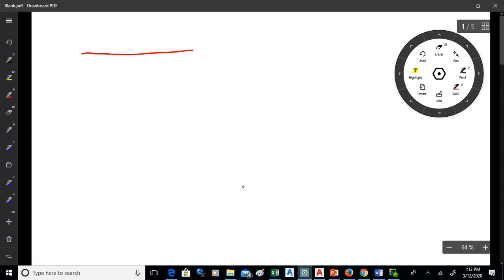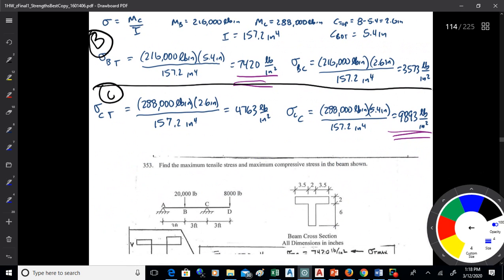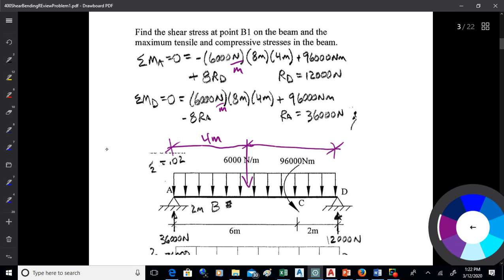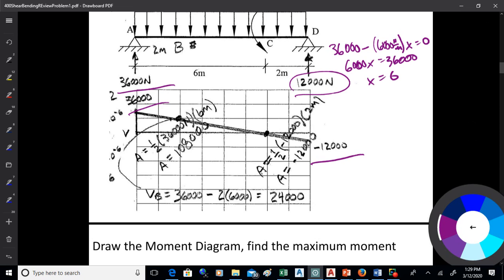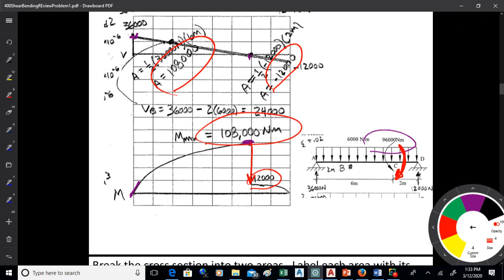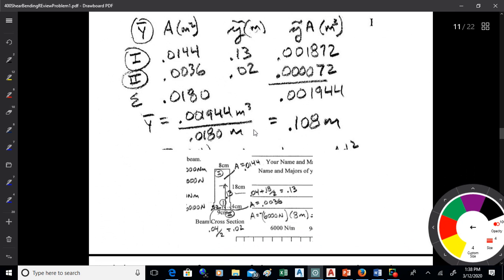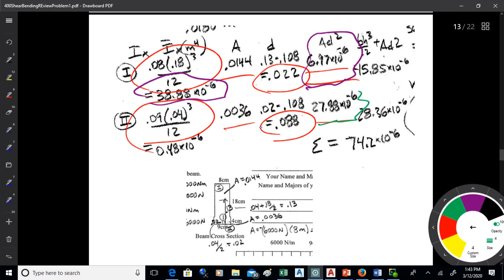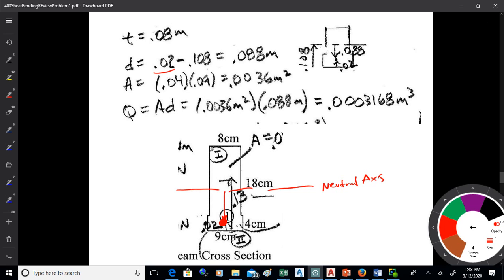Strengths 200312 Beam Design